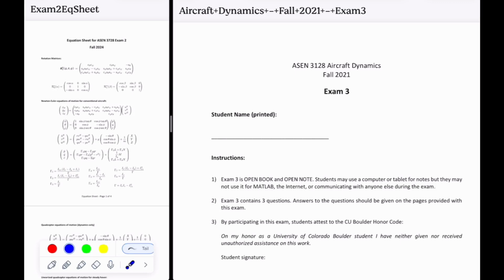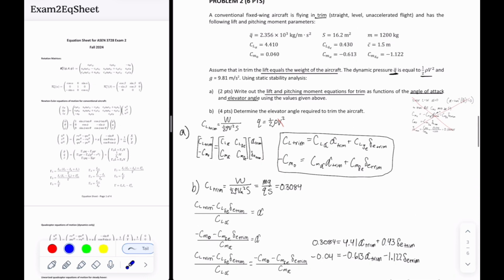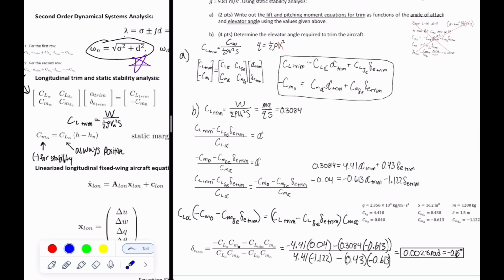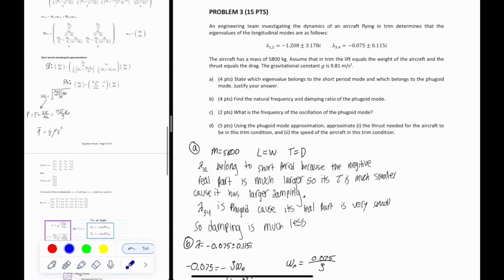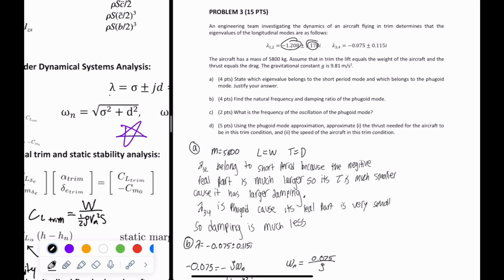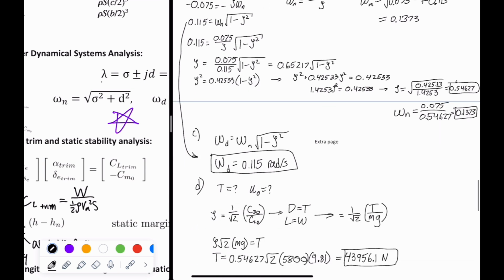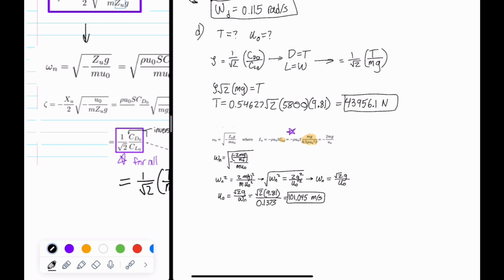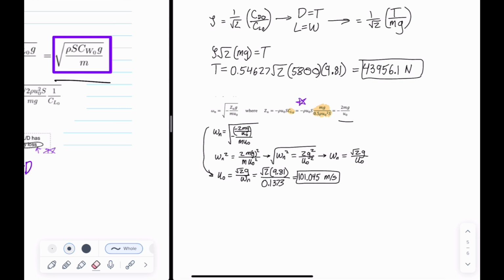Aircaft Dynamics - Longitudinal Stability Pracice Exam 3 Fall 2021